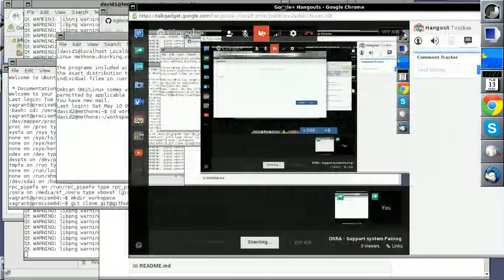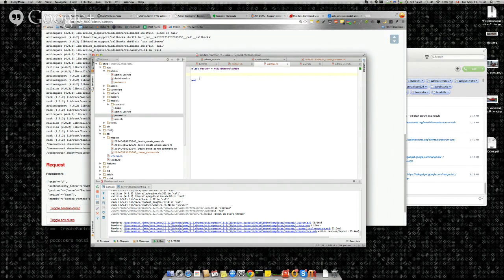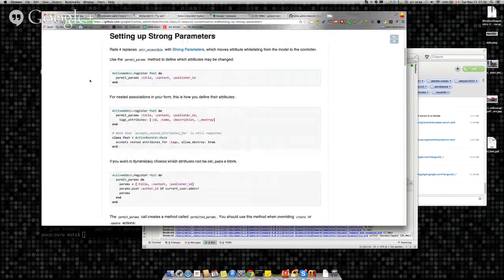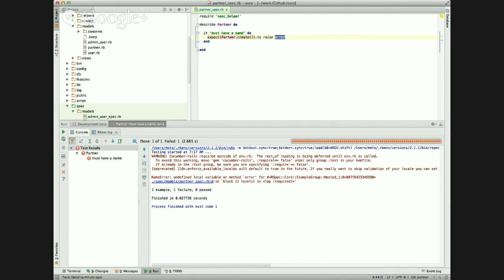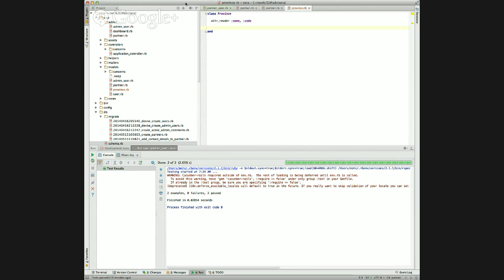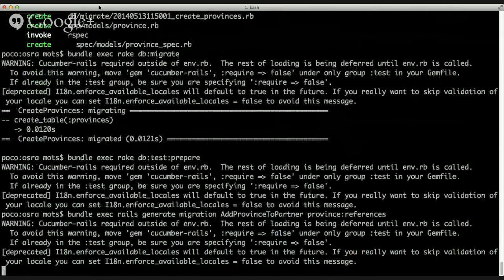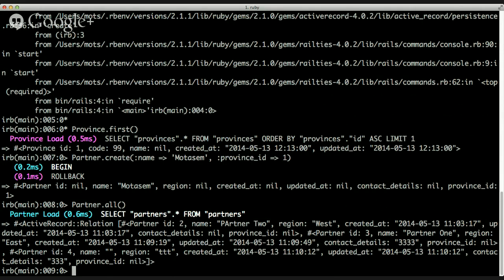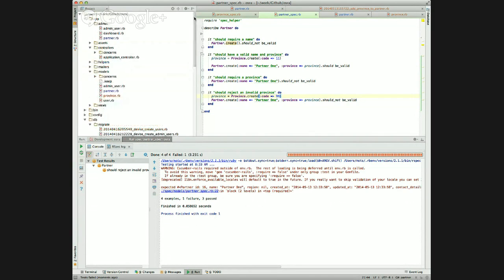OSRA - Support system Pairing: